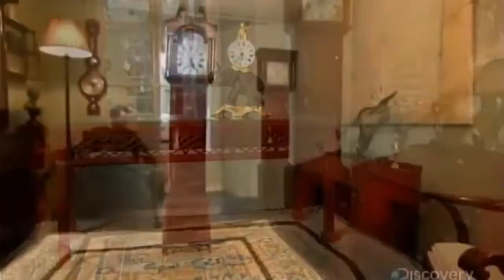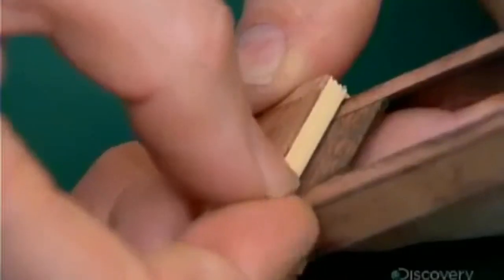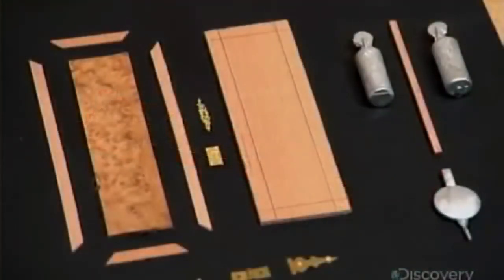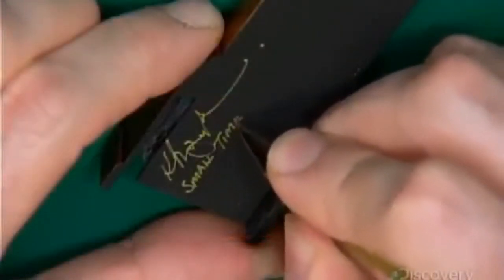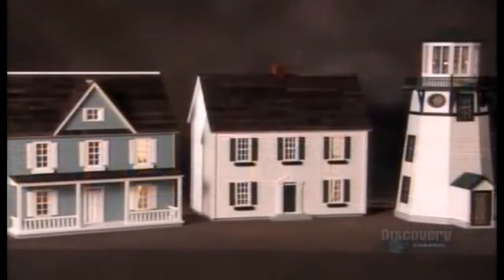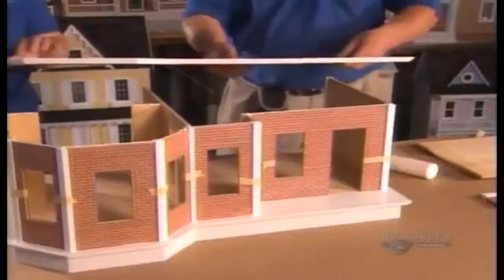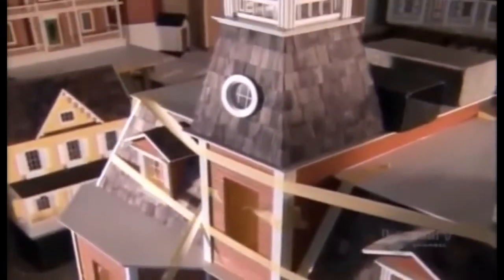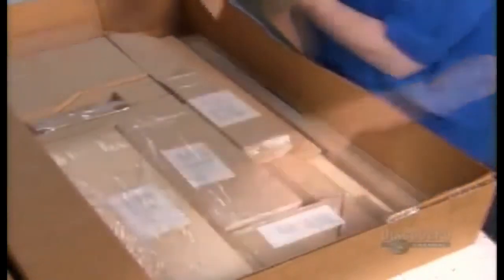How It's Made - MINIATURE FURNITURE & MINIATURE HOUSES